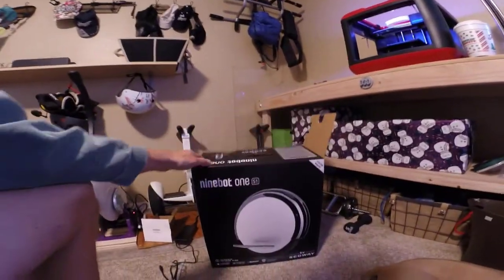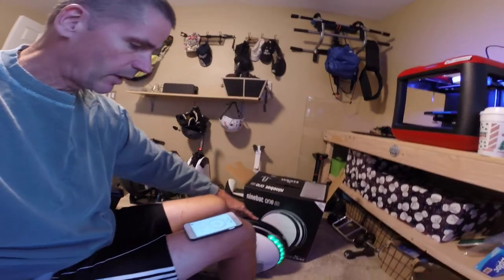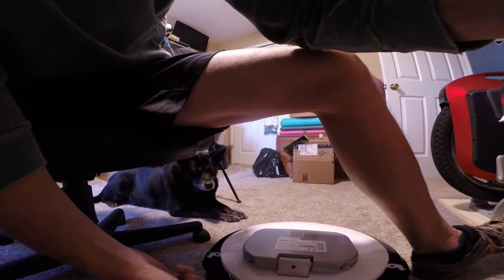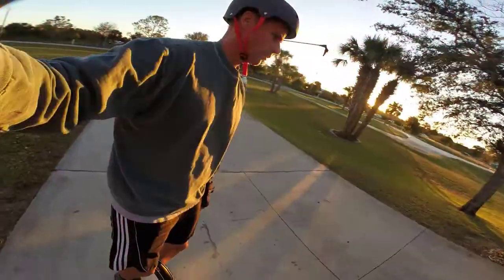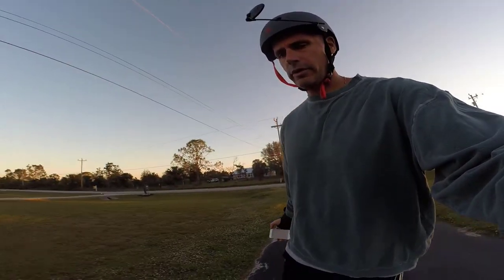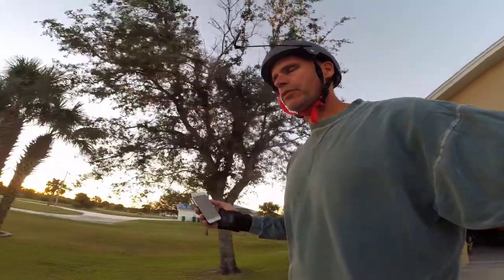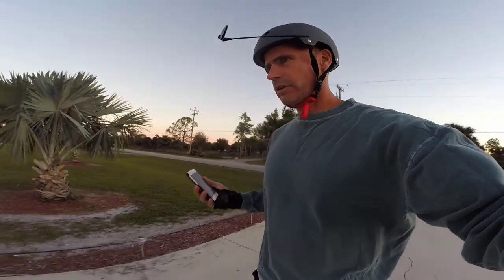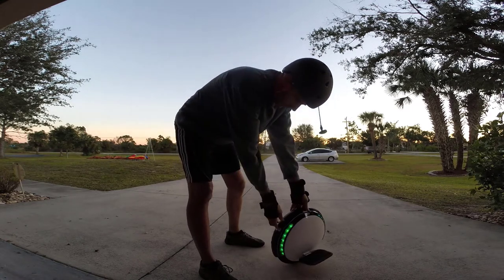Segway S1 First Impressions!!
My $299 wheel is here!! MORE INFO BELOW!